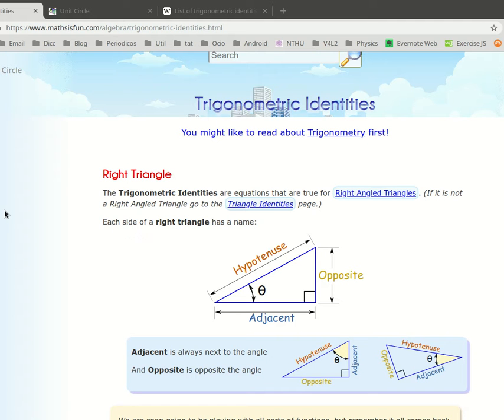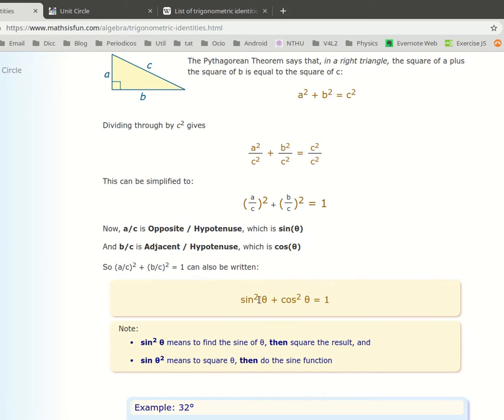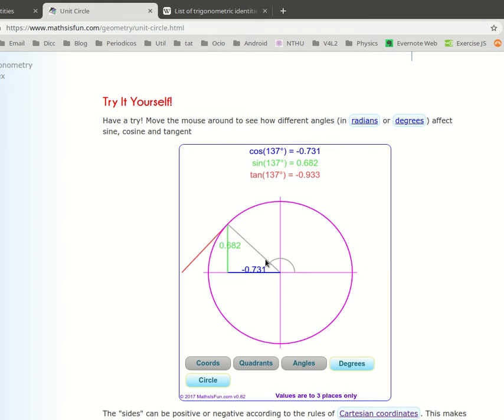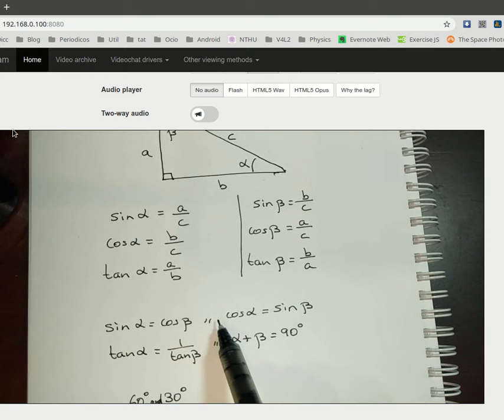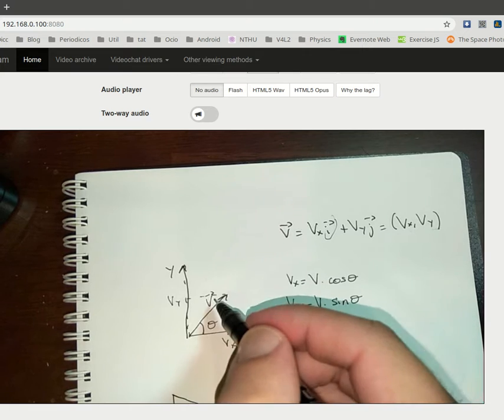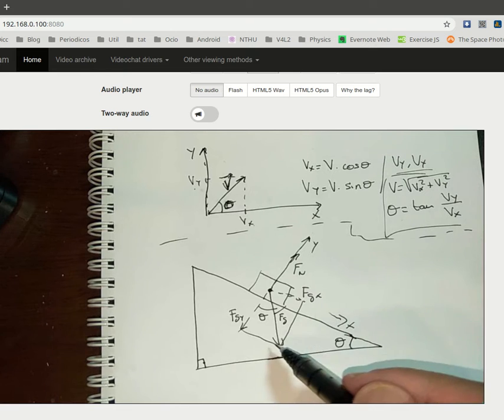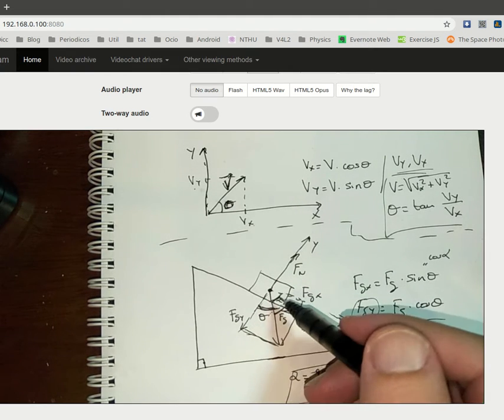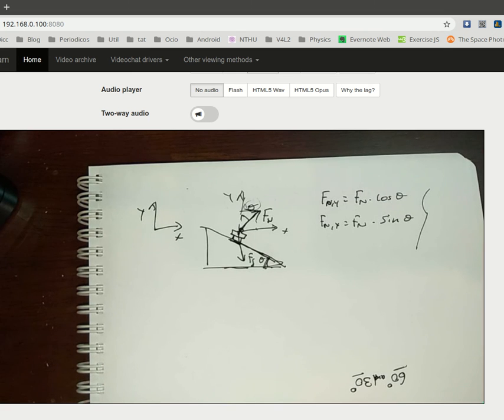AP 1. Basic Trigonometry.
AP Physics 1. Basic trigonometry you should master by now.